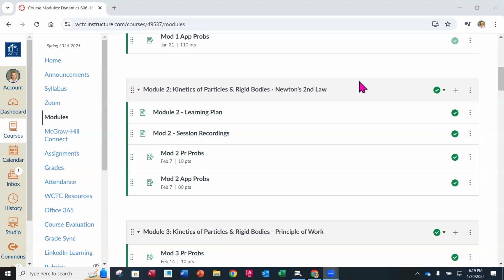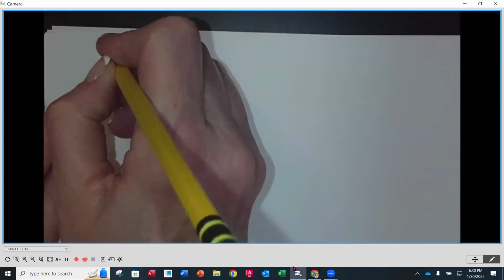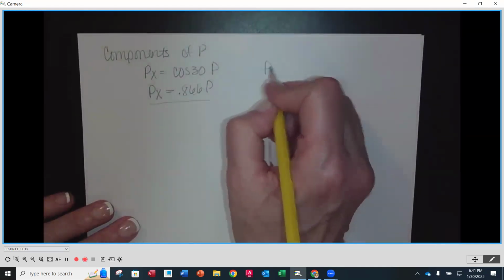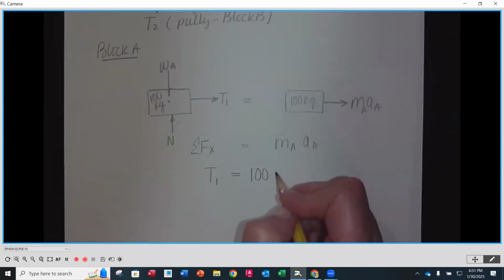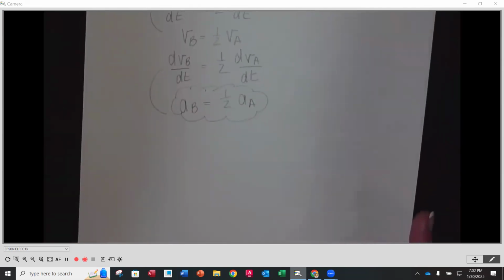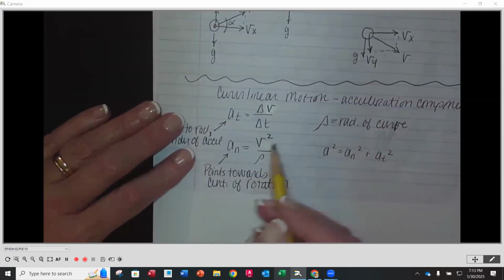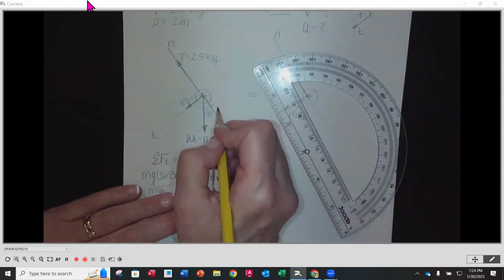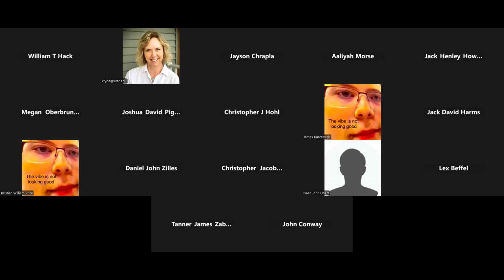WCTC Dynamics Mod2 Lecture1